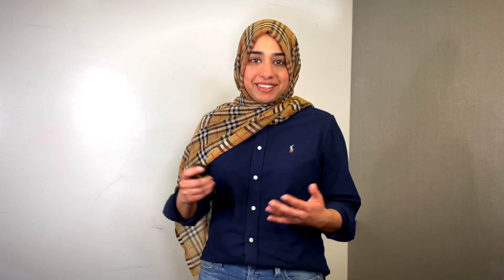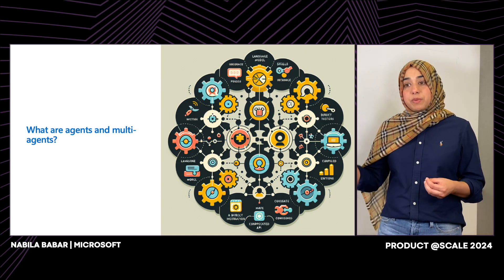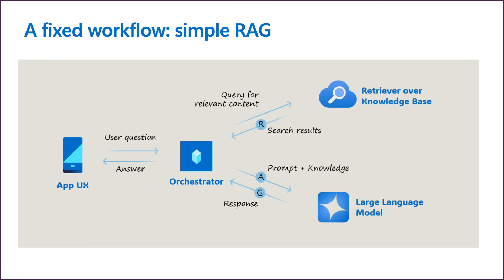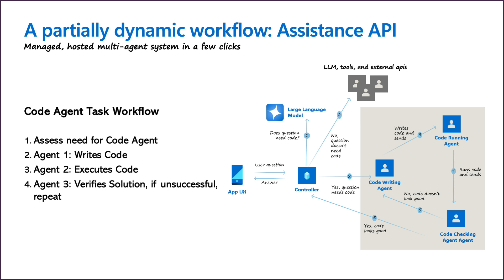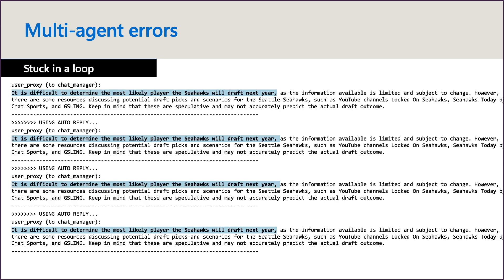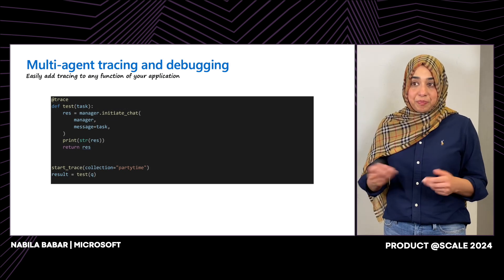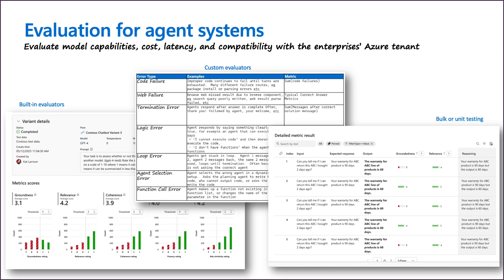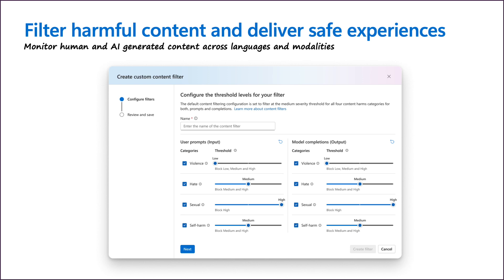Azure AI Studio - Creating and scaling your custom copilots | Nabila Babar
Custom copilots are evolving from simple LLM+data retrieval augmented generation (RAG) solutions into more complex solutions with multiple interoperating APIs, models, metaprompts and grounding data. In this session, we’ll talk about these emerging patterns and show how Azure AI Studio empowers developers to build multi-agent copilot solutions. Discover advanced features such as debugging tools and security measures for developing intelligent, scalable, and safe AI solutions.